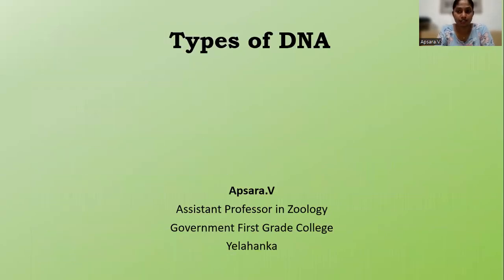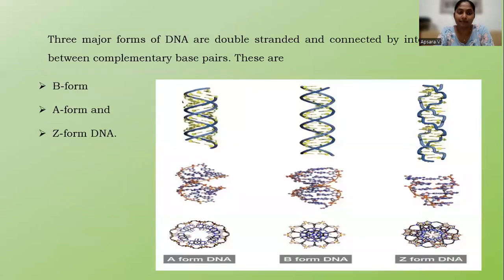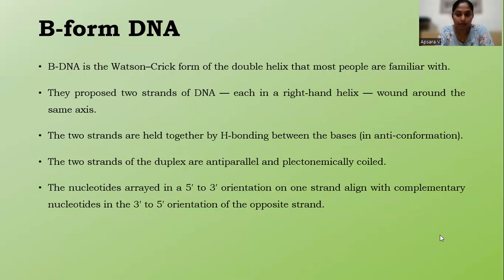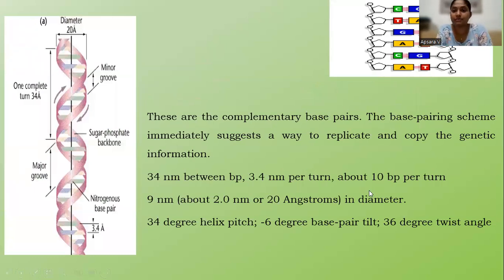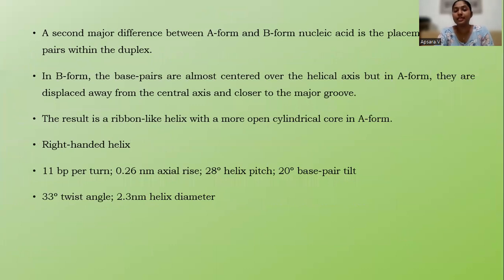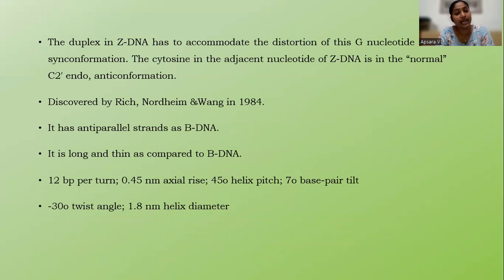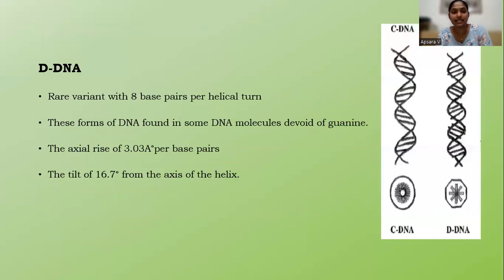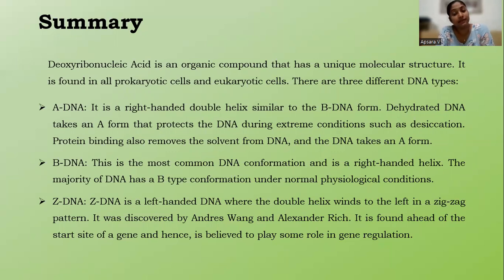Types of DNA